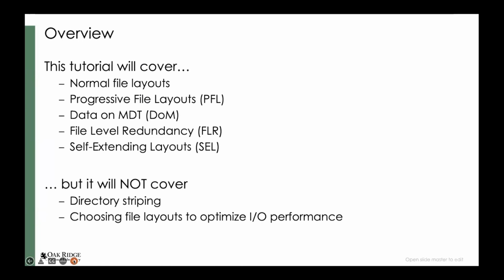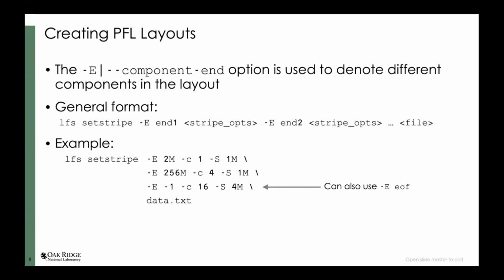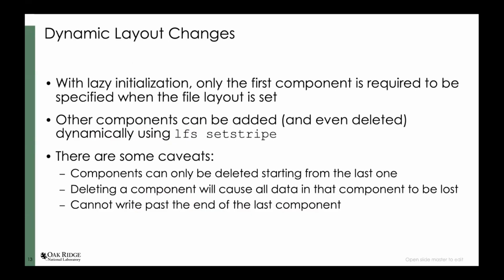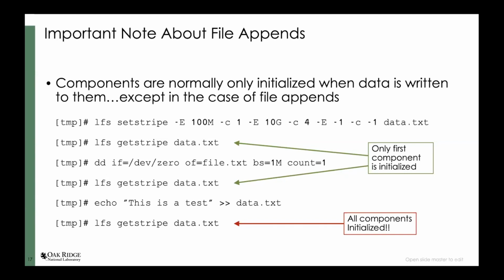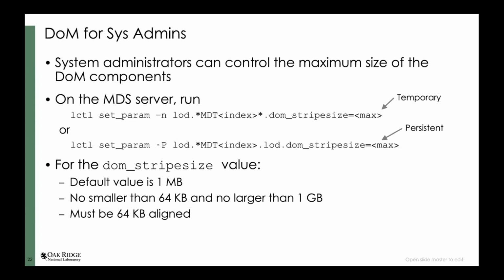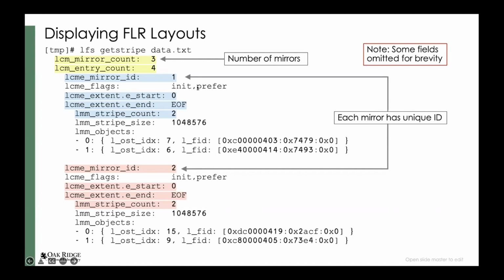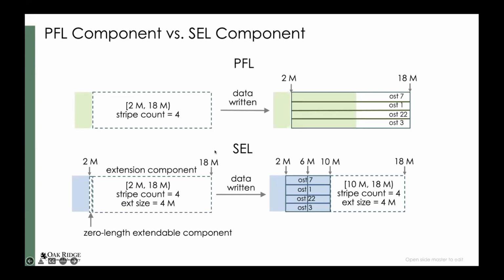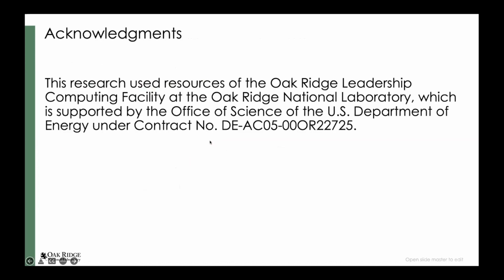LUG 2022: [Tutorial] Advanced Lustre File Layouts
LUG 2022: [Tutorial] Advanced Lustre File Layouts – Rick Mohr, ORNL